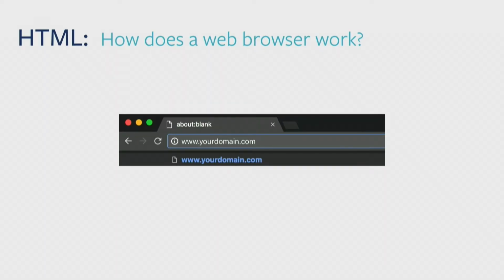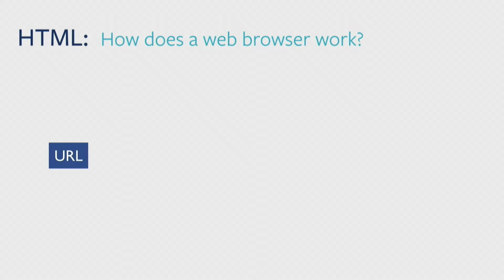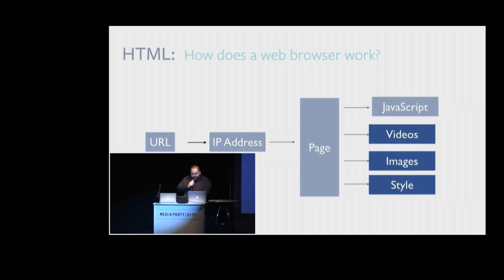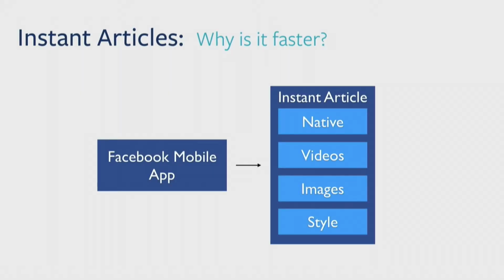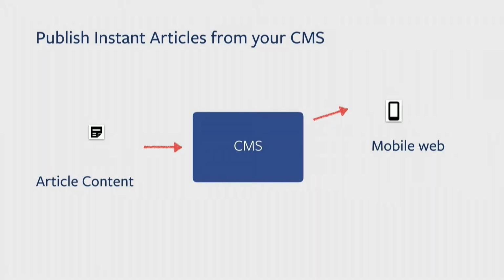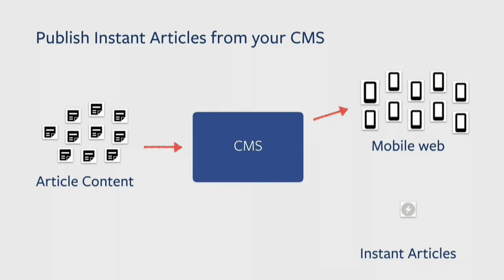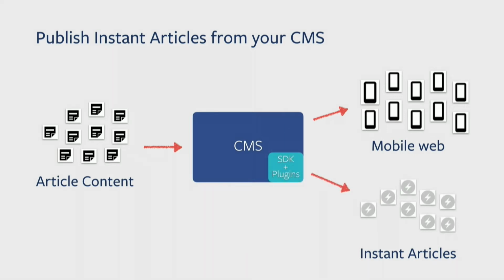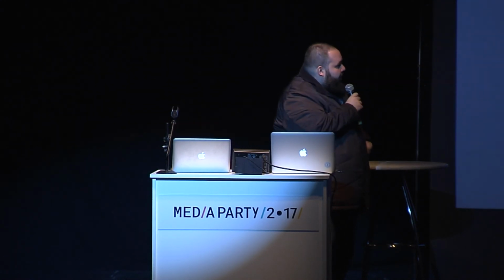Diego Moreno Quinteiro: "INSTANT ARTICLES: EXPERIENCIAS NATIVAS PARA EL CONTENIDO"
I am Partner Engineer at Facebook focused on the media industry. I've worked on the creation and maintenance of open source tools to help publishers integrating our products, such as our Instant Articles SDK for PHP and our Instant Articles for WP plugin.